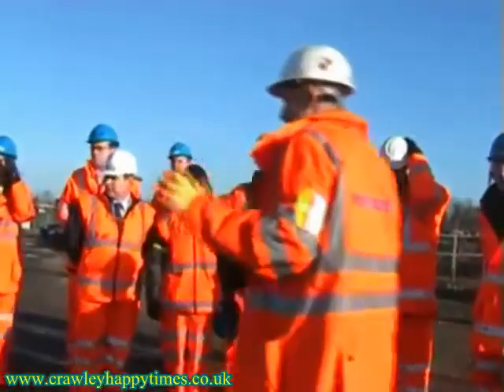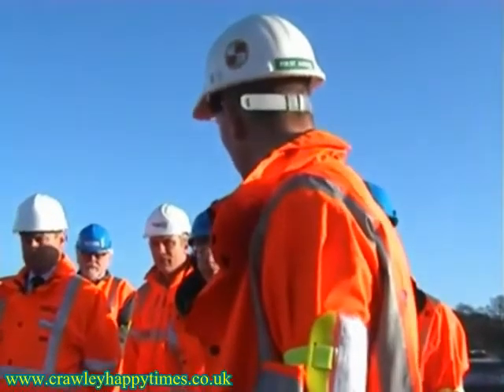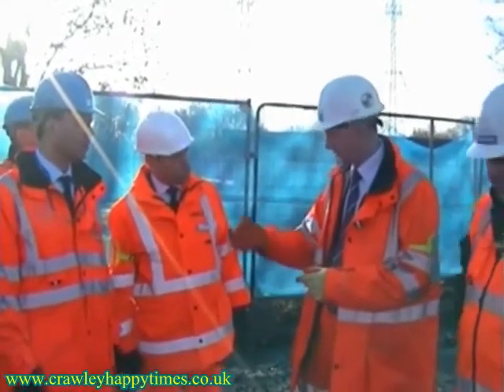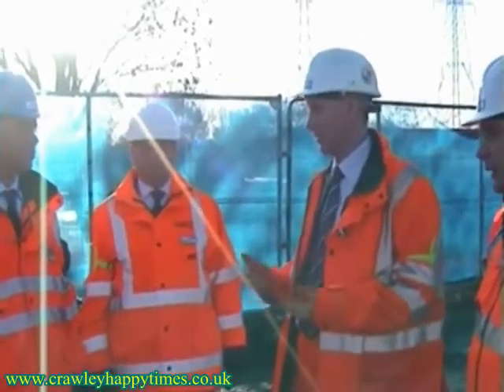Brett Jarman showed us around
Brett Jarman, Project Manager for Spencer Ltd showed the attendees around the site for the new control hub for the South East.